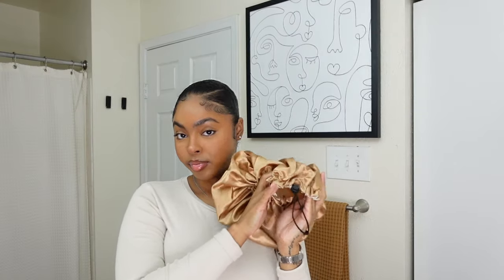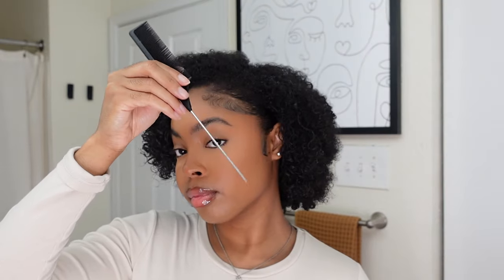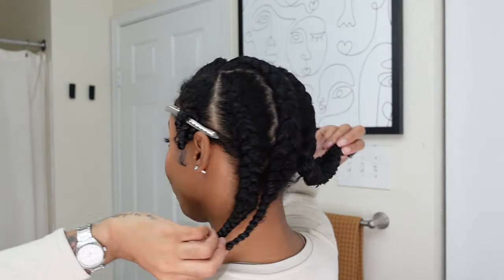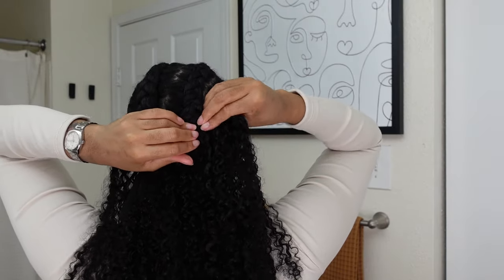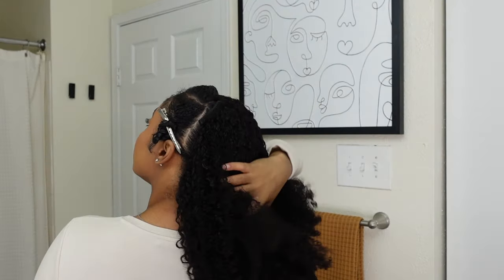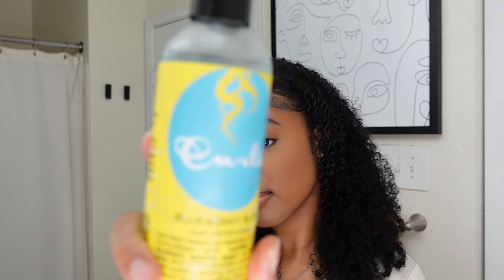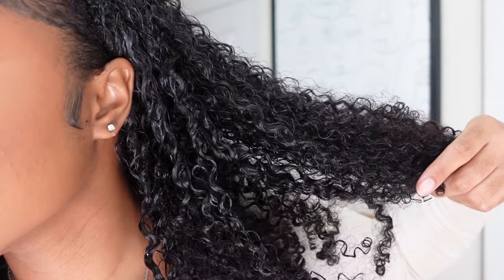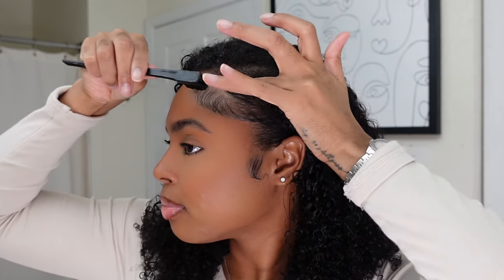CURLY CLIP-IN HAIR EXTENSIONS 3c 4a | FLIP OVER METHOD TUTORIAL FT. CURLSQUEEN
I am wearing a 18 inches clip-in hair extension in water jerry curly texture from CURLSQUEEN.

◦ AGE: 26
◦ ZODIAC: Cancer ☼ Scorpio ☽ Libra ⇡
◦ RACE: African-American
◦ HEIGHT: 5'2 (fine too)
◦ HOMETOWN: DC